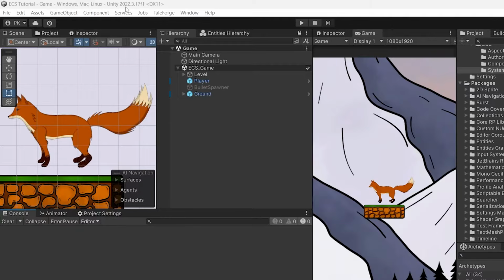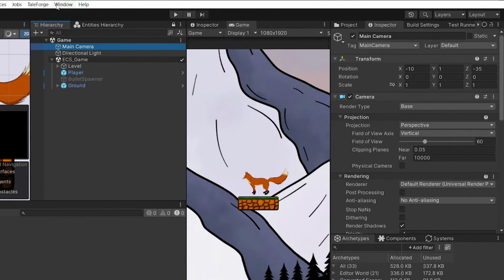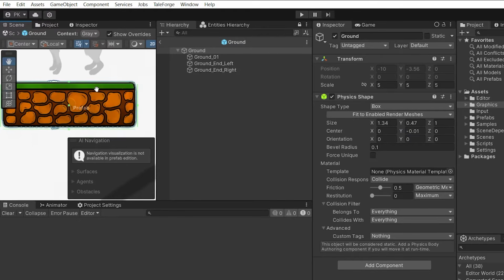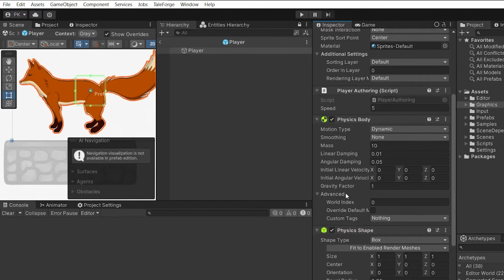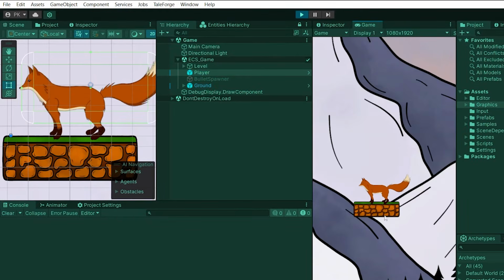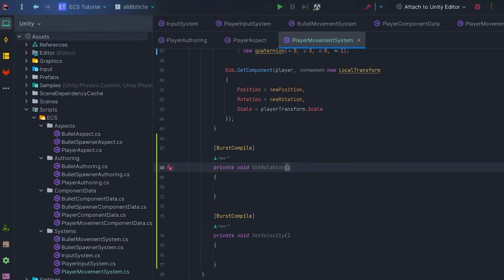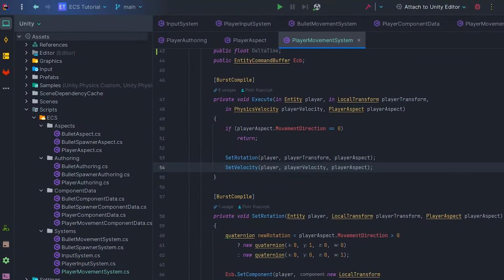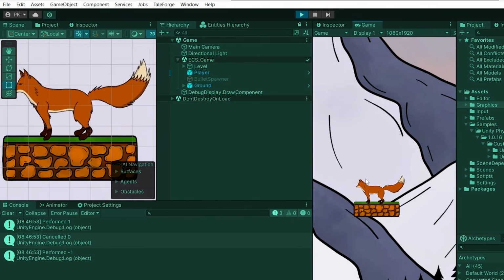Physics in Unity ECS - Rigidbody, PhysicsShape, PhysicsBody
Learn how to use Unity's Entity Component System (ECS) for physics simulations, how to use the Rigidbody, PhysicsShape, and PhysicsBody components to construct efficient and high-performance physics-based interactions in Unity applications. 🔥

Unity ECS is ideal solution for developers who want to optimize their games or applications. ❤️

0:00 - Introduction
0:06 - Issues covered in the tutorial
0:21 - New version of the Unity 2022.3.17f1
0:35 - ECS Subscene changes
0:47 - Ground Prefab
1:01 - Player Prefab
1:15 - Perspective Camera
1:21 - Physics Package
1:46 - Custom Physics Authoring Samples
2:04 - Ground - Physics Shape
2:27 - Player - Physics Body & Shape
4:04 - Patreon
4:19 - Set Player Physics Velocity & Rotation
6:46 - Results
7:04 - What's next?